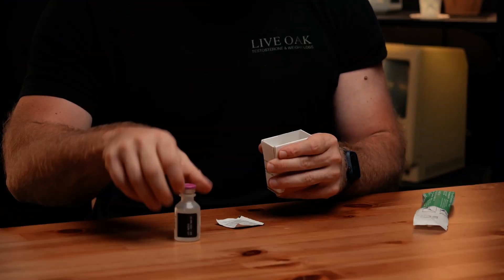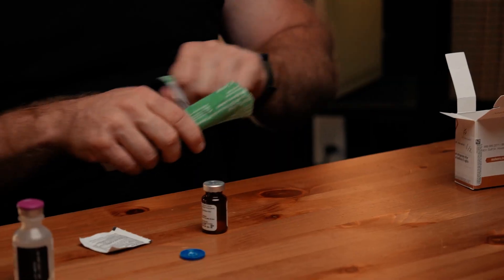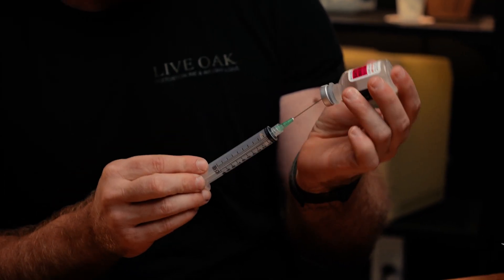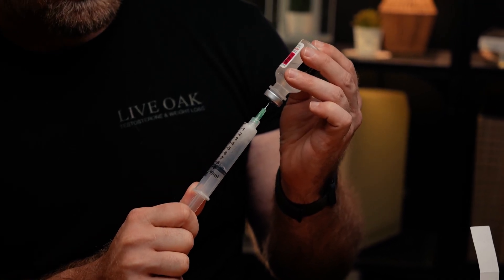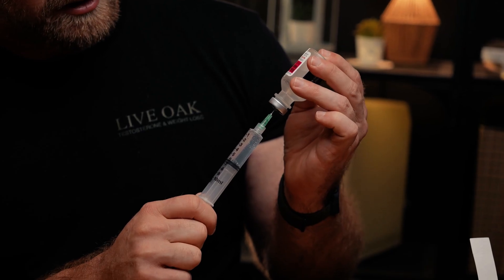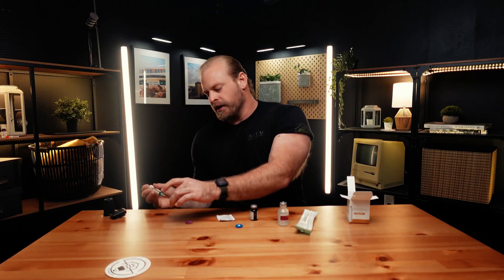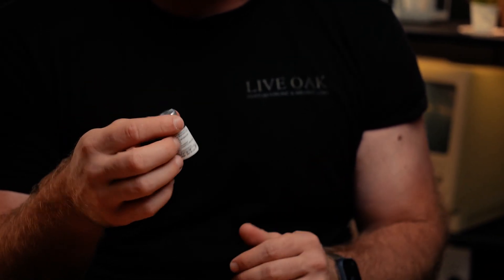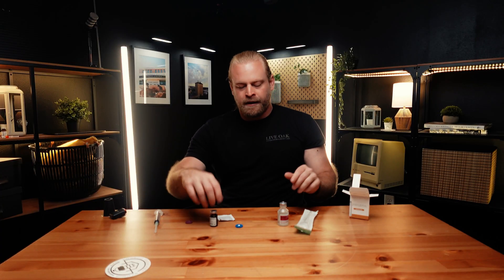A Step by Step Guide to Peptide Reconstitution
In this video, we provide a comprehensive guide on how to reconstitute peptides correctly. Learn how to mix bacterial static water with peptides, use a mixing syringe, and handle the mixture carefully. We also cover important tips for storing peptides and what to do if you encounter any issues during the process. Whether you're a beginner or need a refresher, this video will help ensure you handle your peptides safely and effectively.

00:00 Introduction to Reconstituting Peptides
00:24 Mixing Instructions and Tools
01:07 Handling and Storage of Peptides
01:24 Dosage and Troubleshooting
01:45 Getting Help and Support